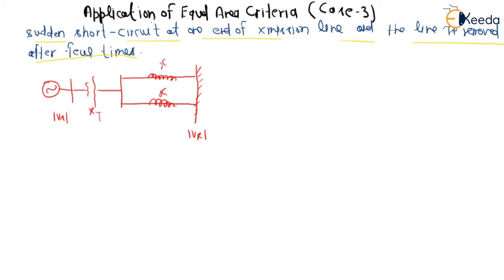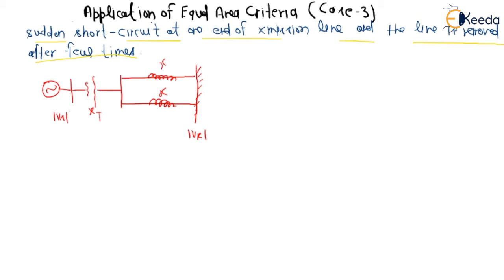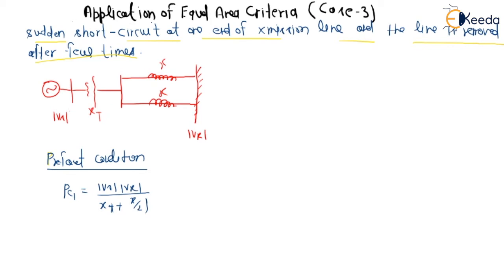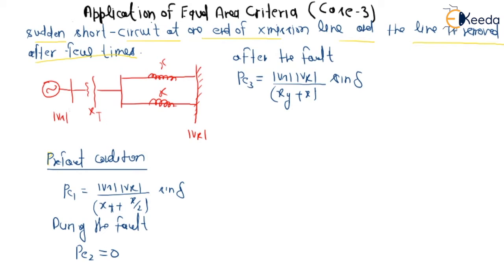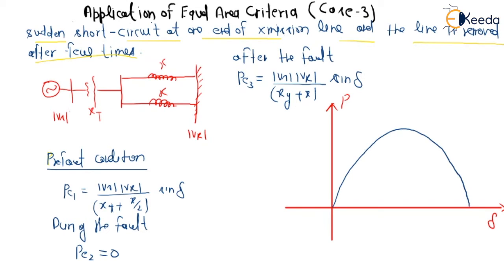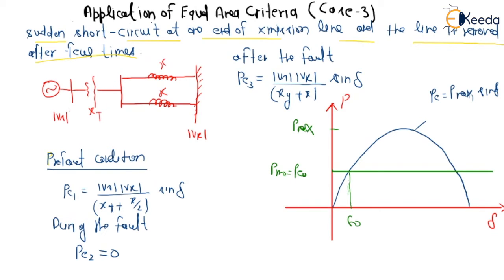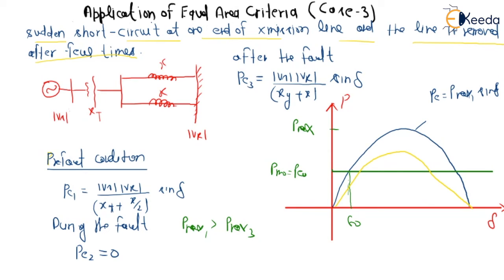Application of equal area criteria case 3